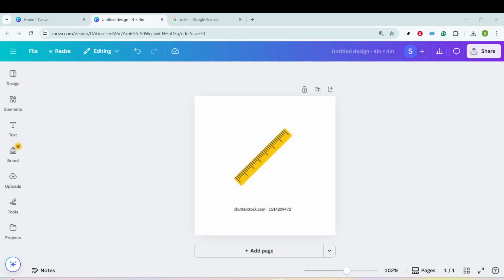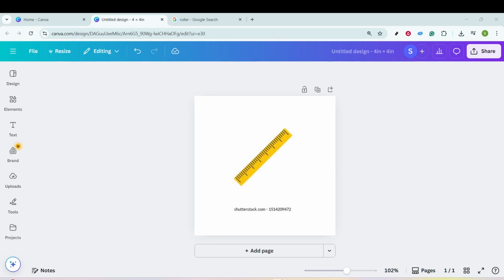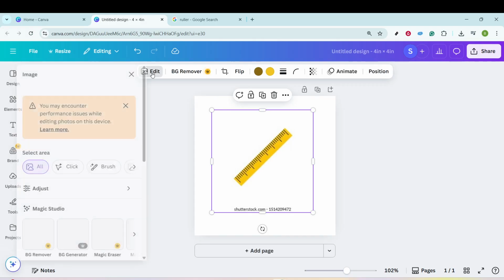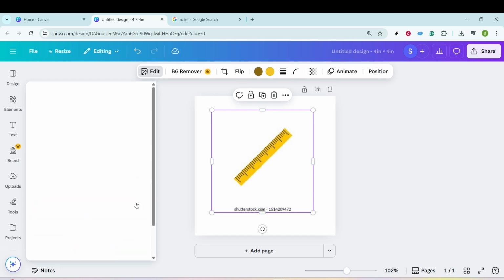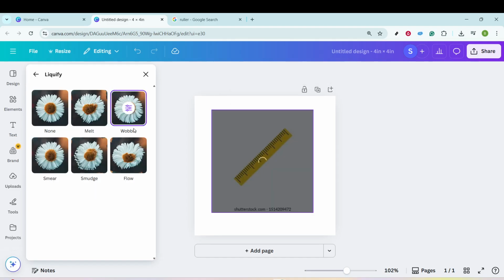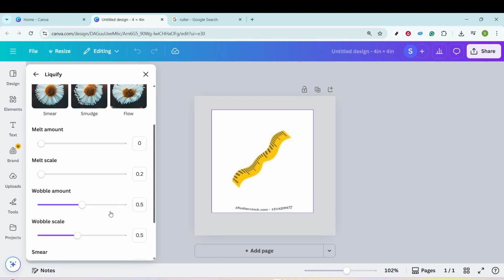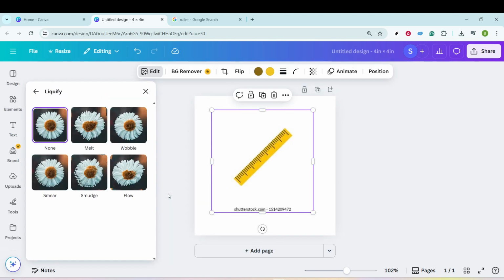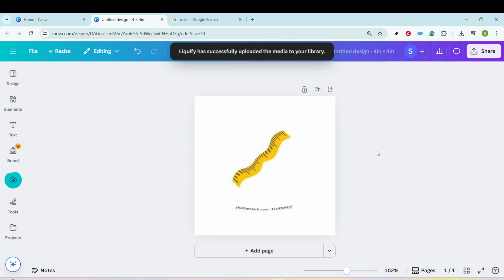How to Bend an Object in Canva [2026 Full Guide]